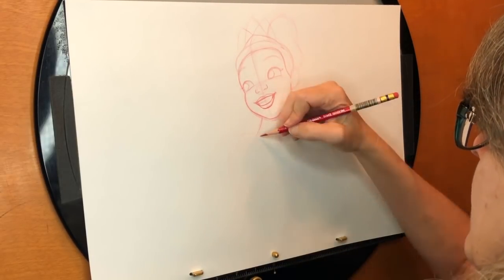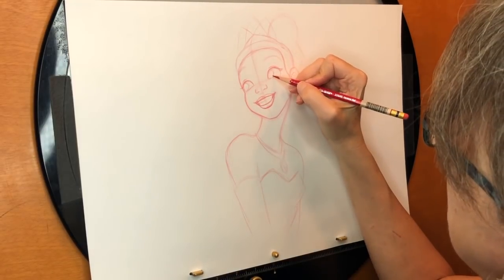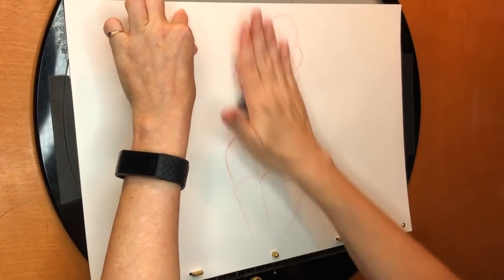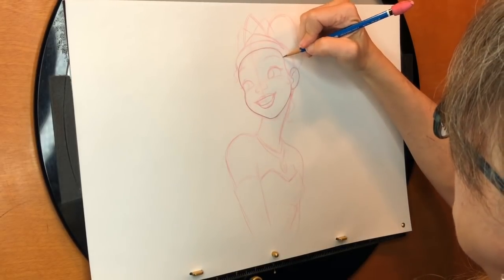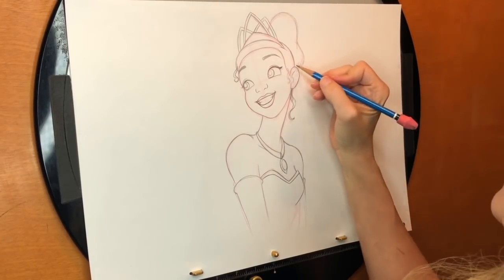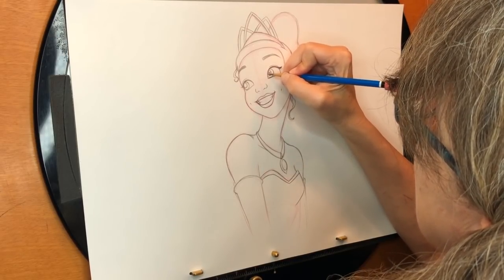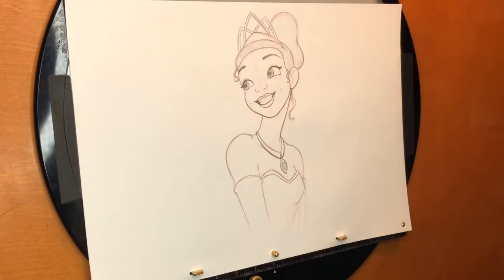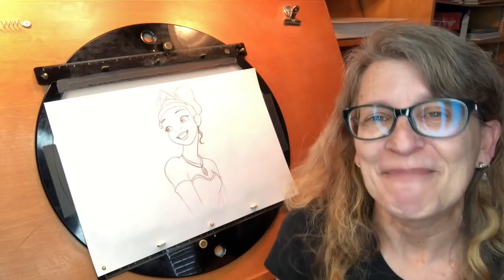How to Draw Tiana from The Princess and the Frog l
This week on DrawWithDisneyAnimation, artists who worked on The Princess and the Frog are showing you how to draw characters from the film! Learn how to draw Tiana from the character’s Lead Key Cleanup Animator Rachel Bibb.

Welcome to the official Walt Disney Animation Studios YouTube channel! There’s much from the archive that we want to share, while also giving you glimpses into our current studio--a dynamic place full of fresh voices and talent.